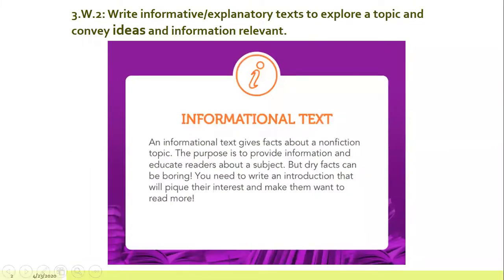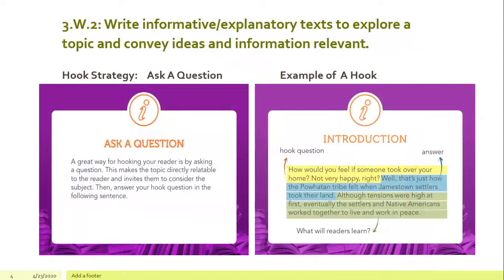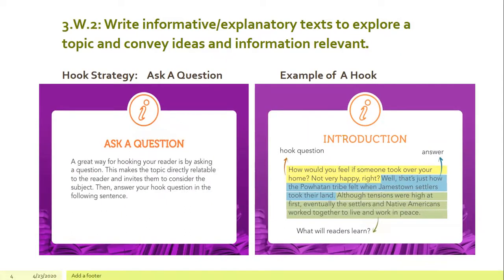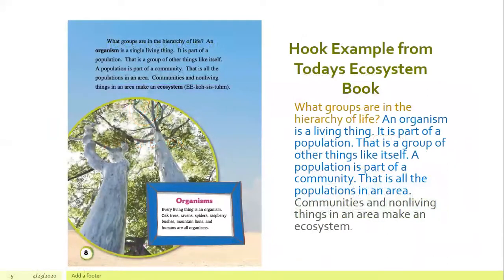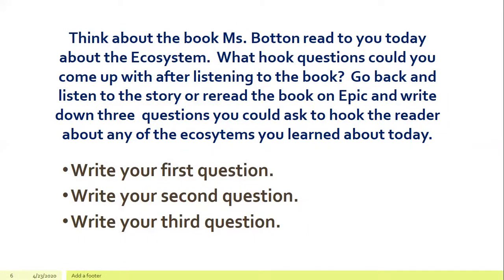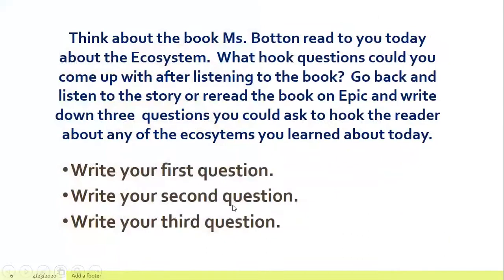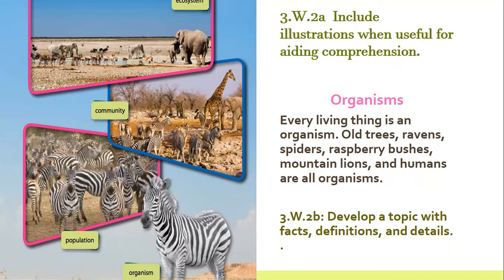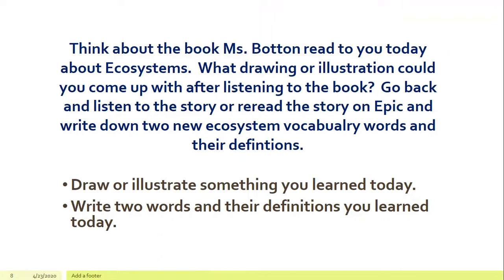(4/27) Writing: Informational Writing Week 2 Day 1 - Ecosystems introduction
Students learn how to use a question to hook their reader to support the main idea and details, use content vocabulary words and their definitions, and create illustrations to aide in comprehension when they are writing informational text through introduction to Ecosystems.
Students will write 3 questions for the reader.
Draw or illustrate something they learned about today.
Write two words and their definitions they learned today.